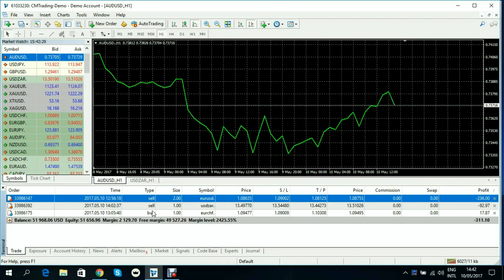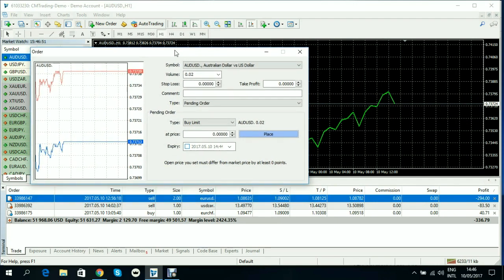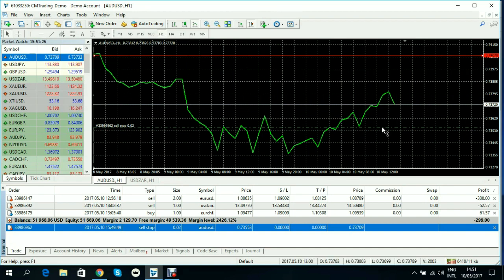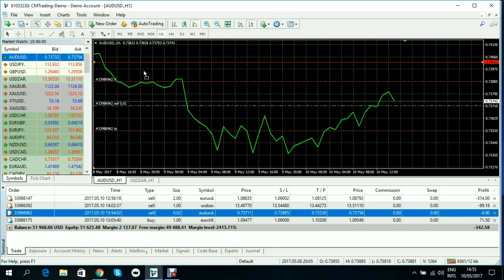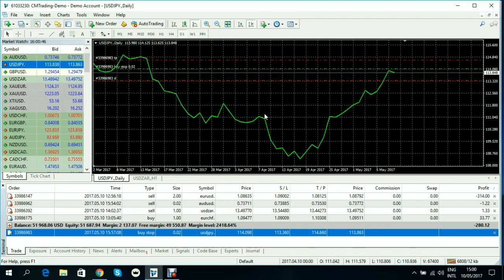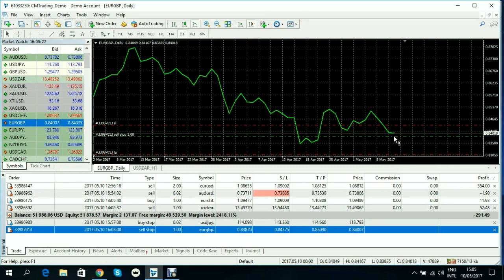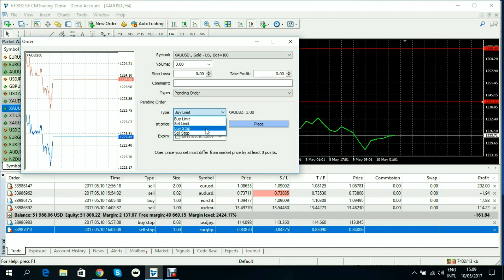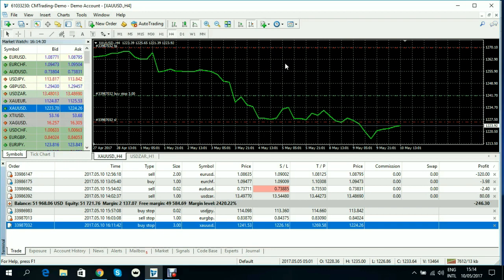9. HOW TO USE PENDING ORDERS WITH STOP LOSS & TAKE PROFIT